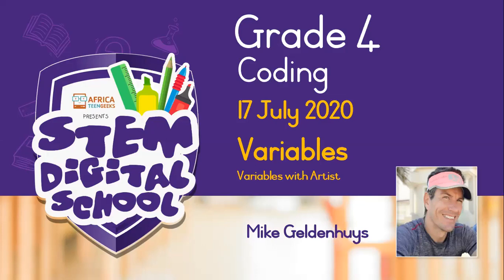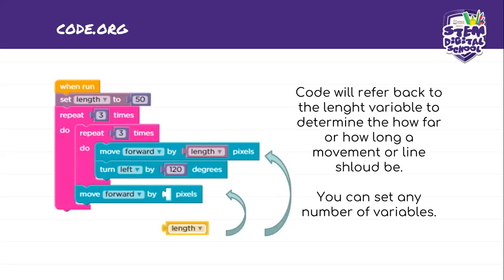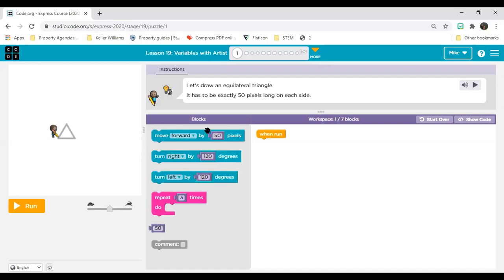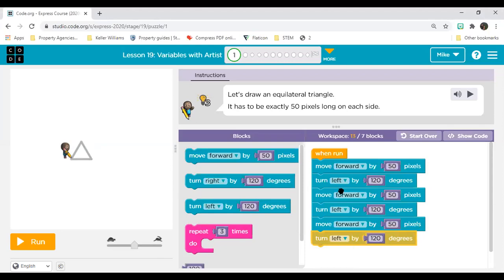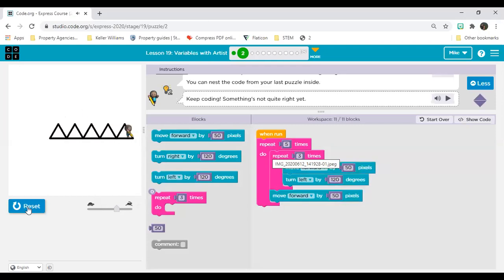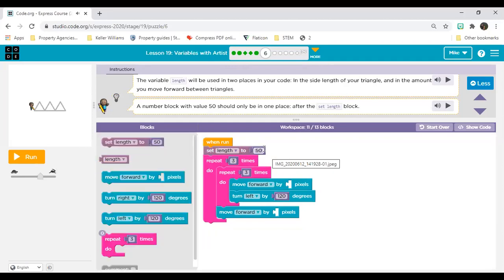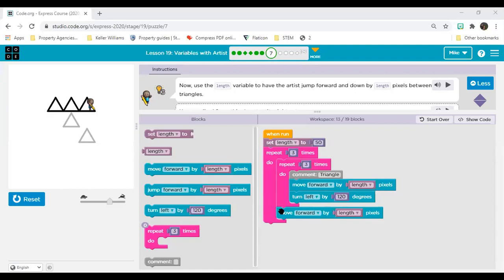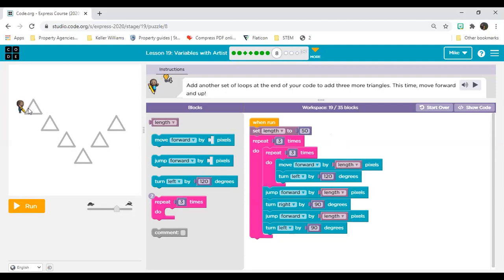Grade 4- Coding | 20 July 2020| Variables with Artist